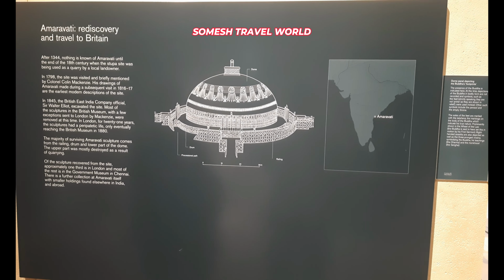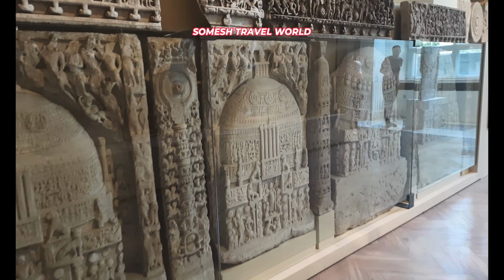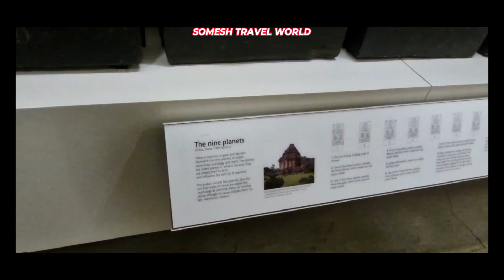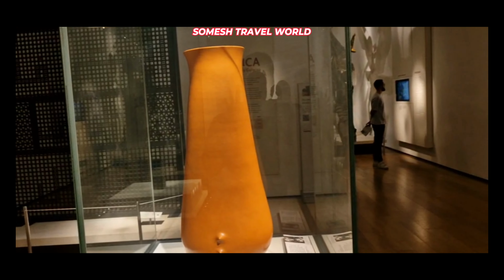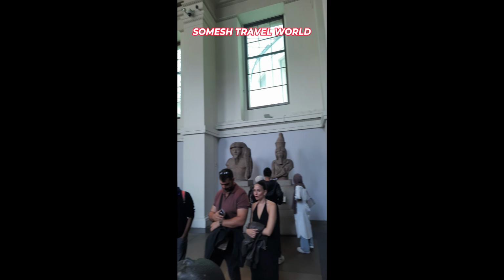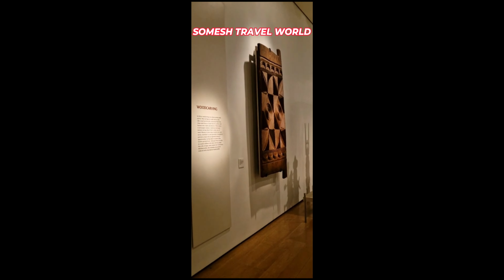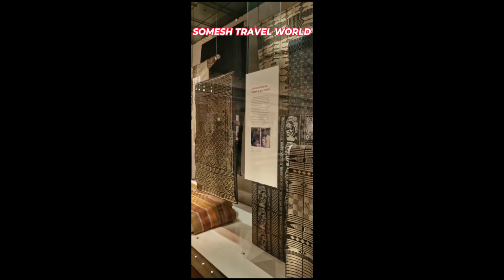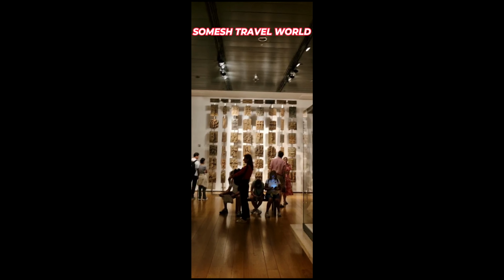Exploring the British Museum: A Journey Through Time and Cultures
Join us as we explore the British Museum in London, home to some of the world’s most famous historical treasures. From the Rosetta Stone to Egyptian mummies, this museum offers a captivating journey through different cultures and eras. Discover the stories behind the artifacts and see why this iconic museum is a must-visit for history lovers!

A Tour of the British Museum in London featuring some of the most popular art pieces to see.
The British Museum is one of London’s landmarks and one of the oldest and most famous museums in the world. Explore the museum's vast collection of two million years of human history, art and culture. 8 million objects from around the world are on display in more than 50 galleries.

The British Museum, which houses more than 8 million artifacts, possesses the most stolen goods from across the world. Throughout its history, the British Empire has taken countless artifacts from its colonies and other countries.

Some of the world’s greatest cultural and historical treasures are housed in London’s British Museum, and a significant number of them were taken during Britain’s centuries-long imperial rule. In recent years, many of the countries missing their cultural heritage have been asking for some of these items back.